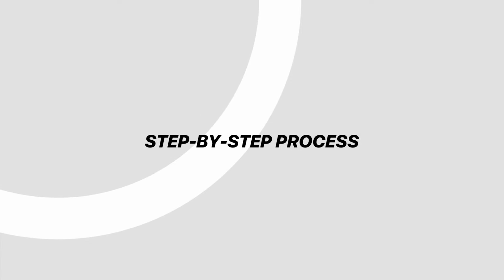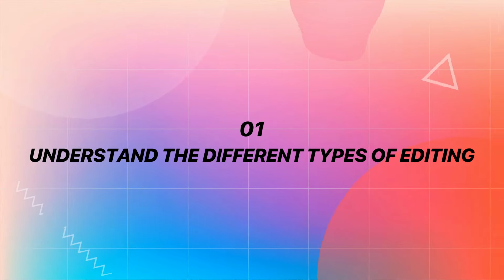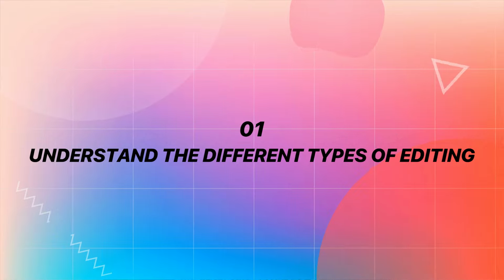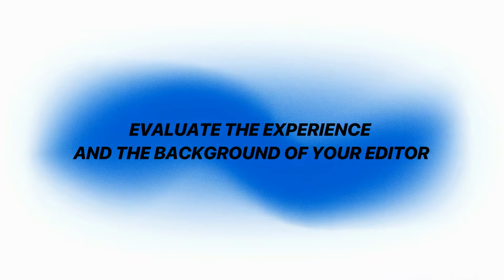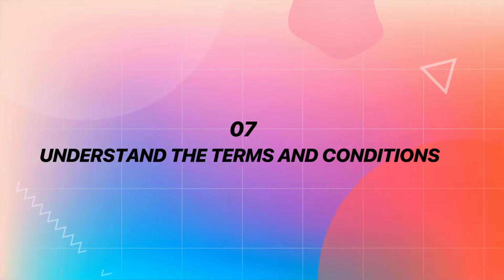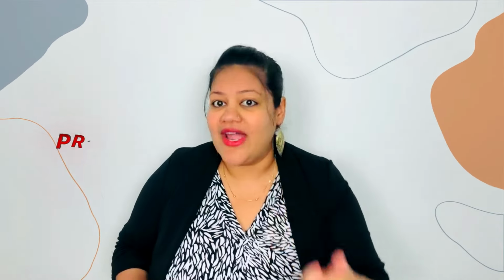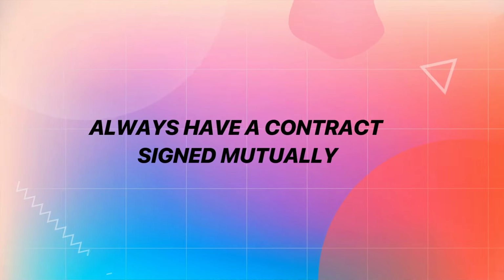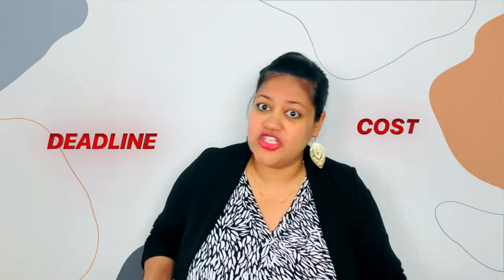Watch this if you are searching for the right editor for your book.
The role of the editor for my book is pivotal in transforming the manuscript into a polished and compelling piece of literature. The editor's responsibilities encompass a range of tasks including structural analysis, ensuring coherent flow, and maintaining the book’s overall narrative consistency. They meticulously check for grammatical accuracy, stylistic coherence, and factual precision, while also offering insightful feedback on character development, plot progression, and thematic depth. By collaborating closely with the author, the editor helps to refine and enhance the manuscript, ensuring that the final product is not only engaging and readable but also meets the highest standards of literary quality. Their expertise and critical eye are essential in bringing the author's vision to life, making the book accessible and enjoyable for its intended audience.